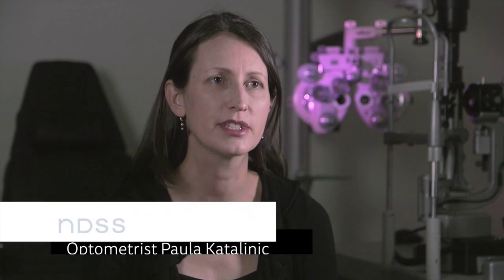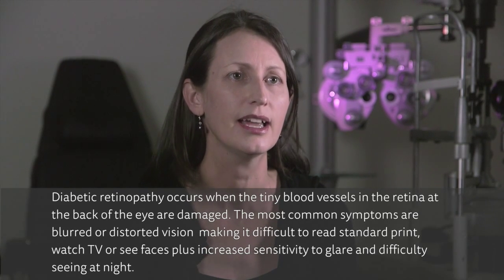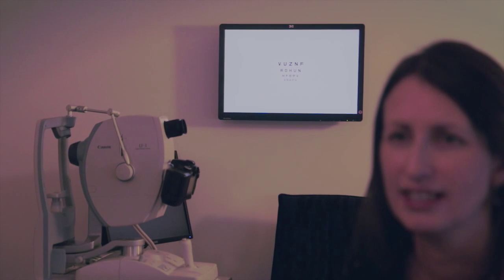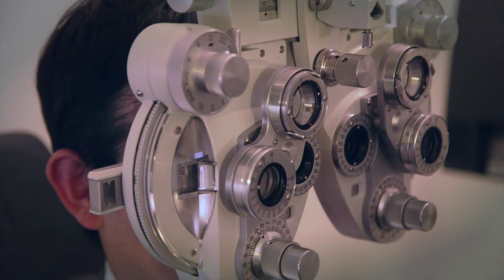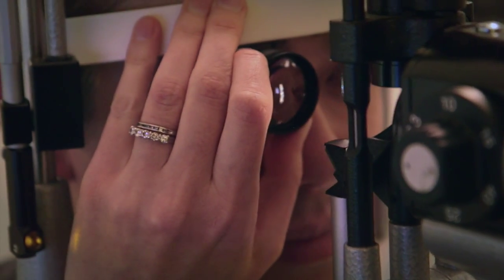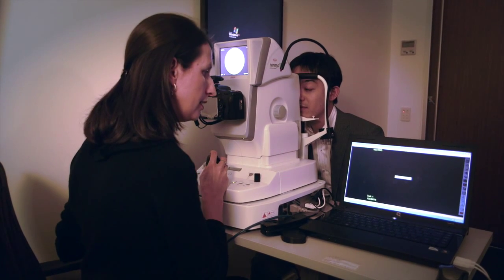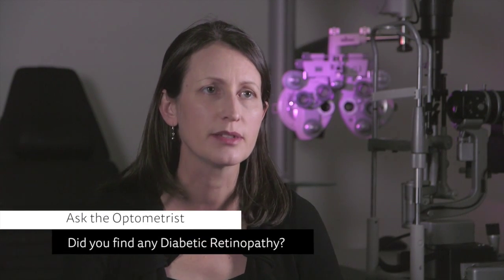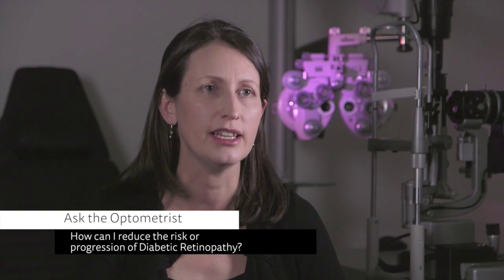What is the role of an Optometrist?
Paula Katalinic speaks about the role optometrists play in detecting and preventing diabetes eye complications, as well as suggesting questions to ask your optometrist.

An Optometrist helps people living with diabetes to avoid complications associated with vision loss, such as Diabetic Retinopathy, by examining the back of the eyes.